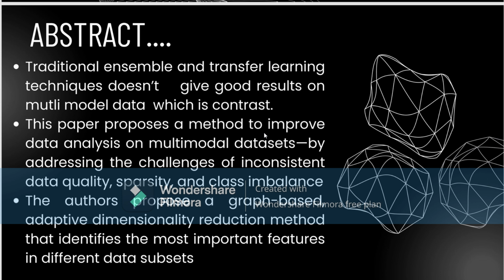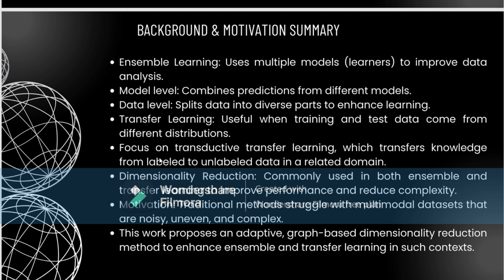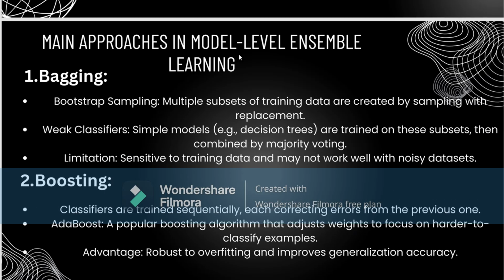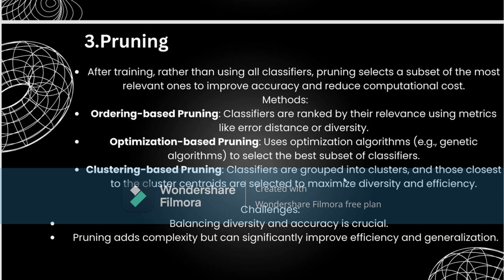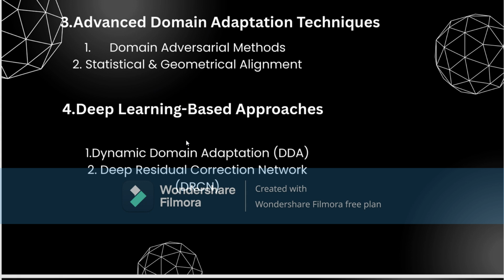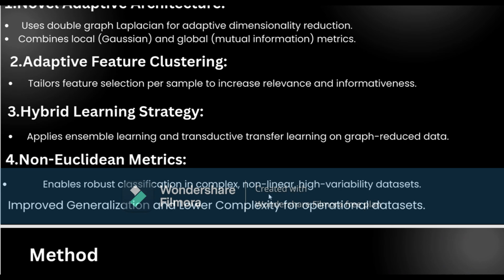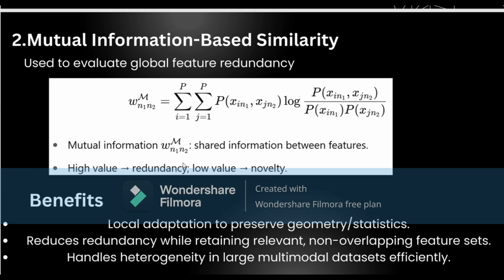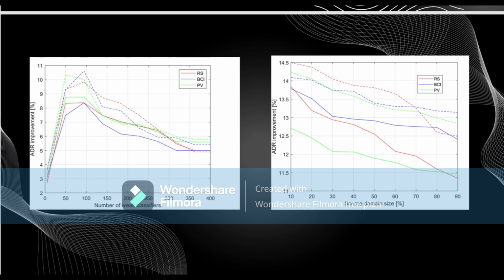MMDP_presentation(Enhancing Ensemble and transfer learning for Multi Model data By ADR)